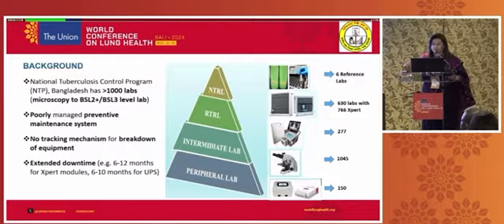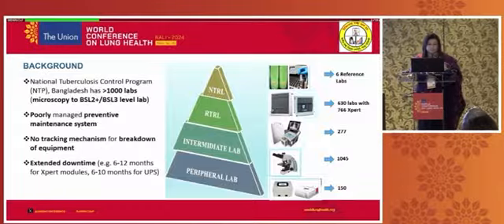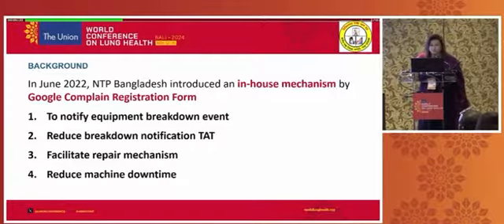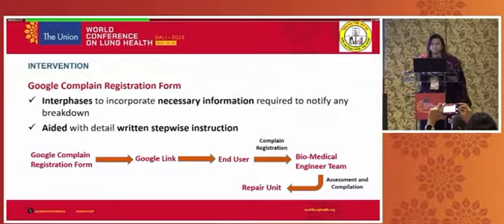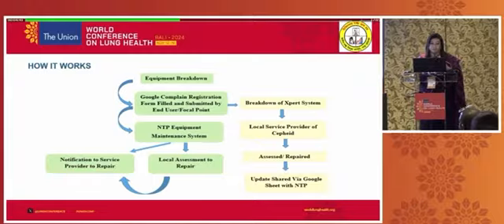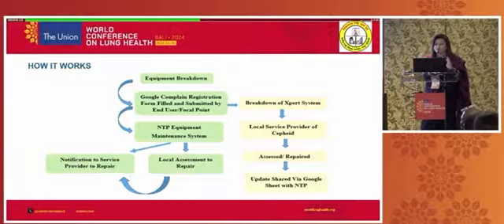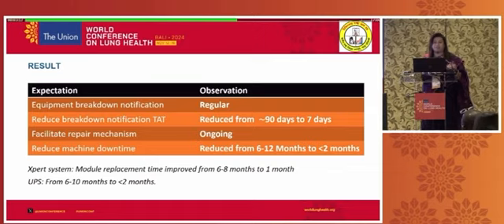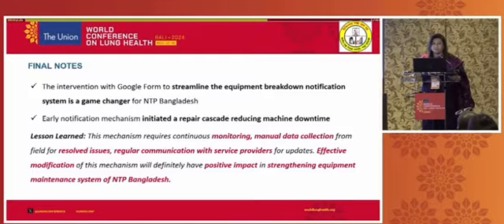UNION CONFERENCE 2024